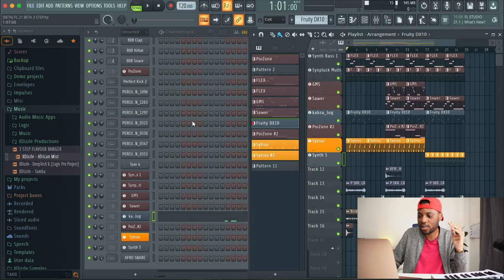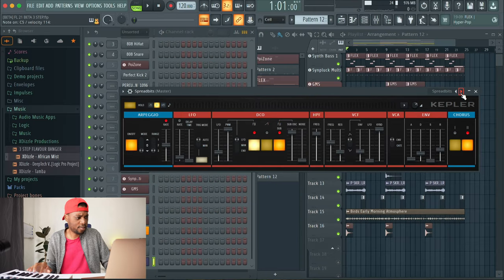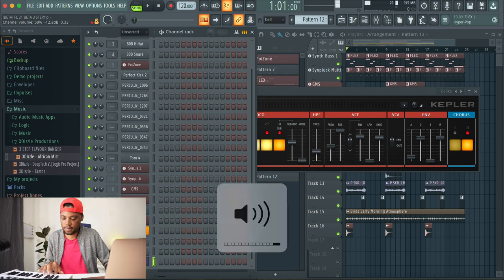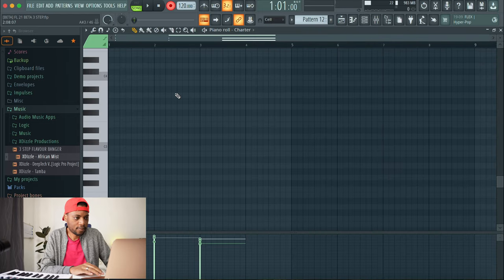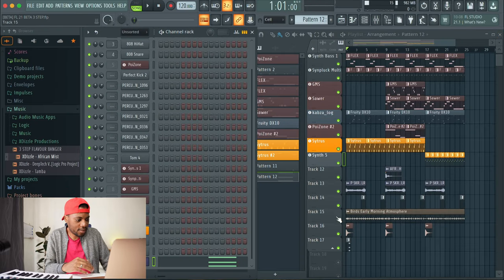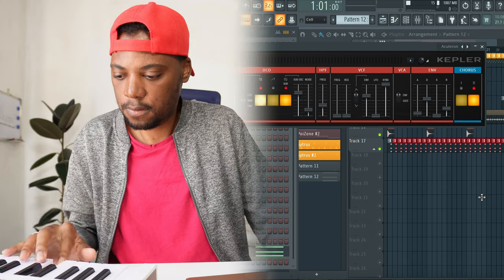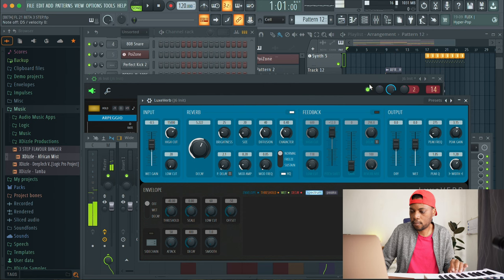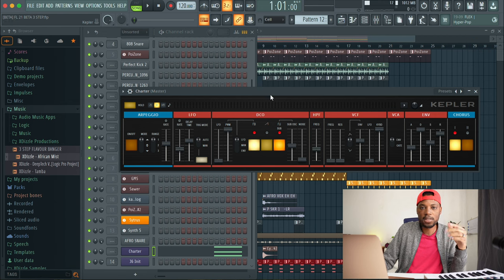New KEPLER Plugin in FL Studio Plugin Sounds AMAZING!